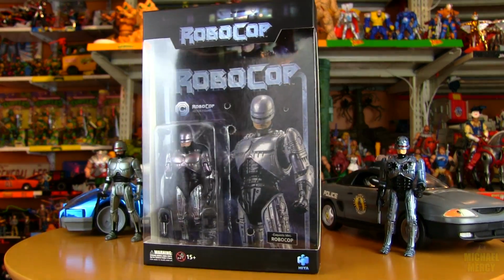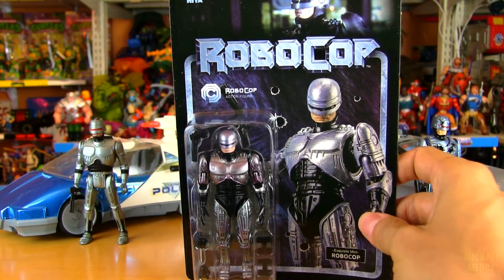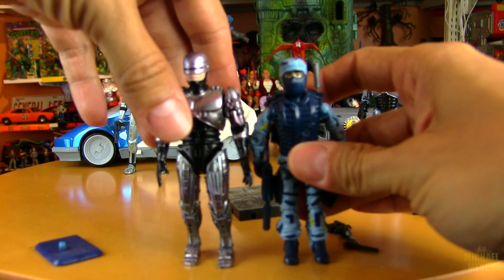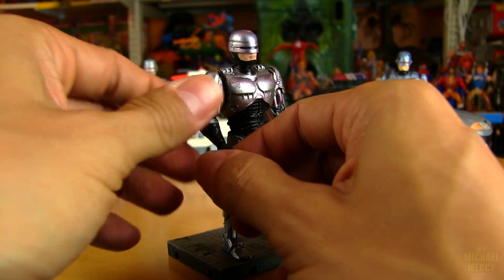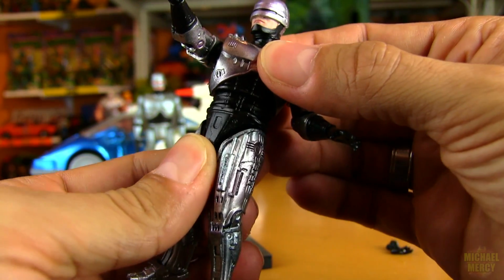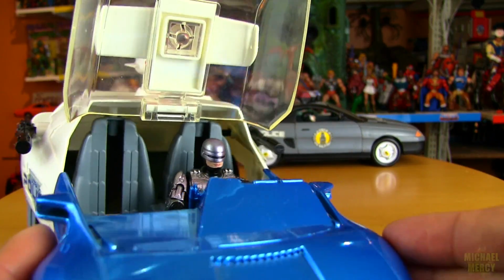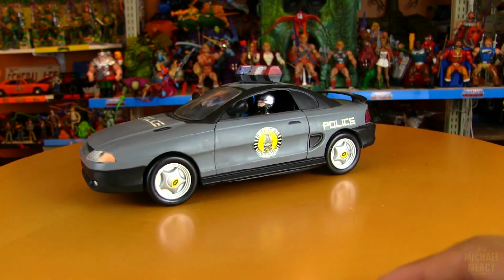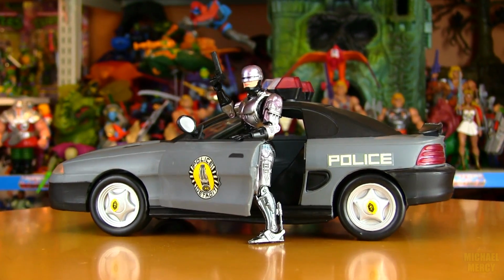Hiya Toys 1/18 scale ROBOCOP figure (2020)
A lot cooler than expected for a GI Joe sized Robocop figure, if you have the right set of wheels.